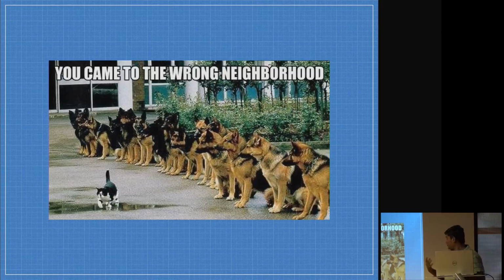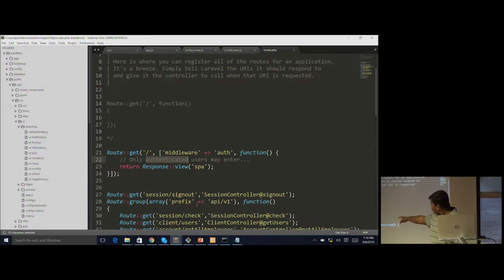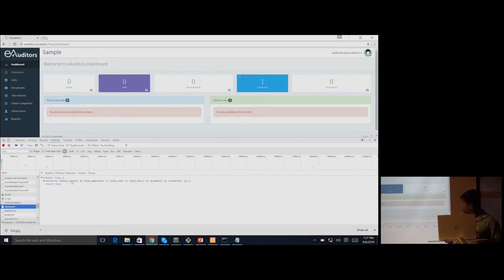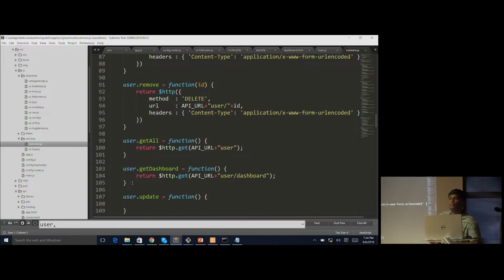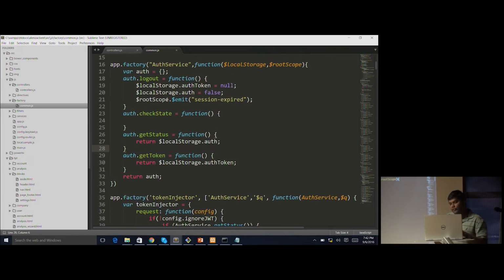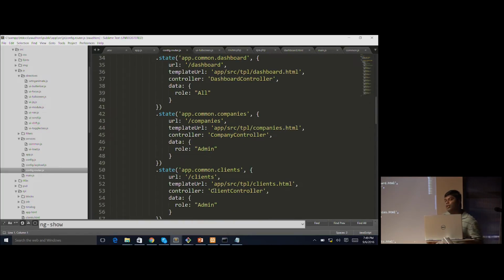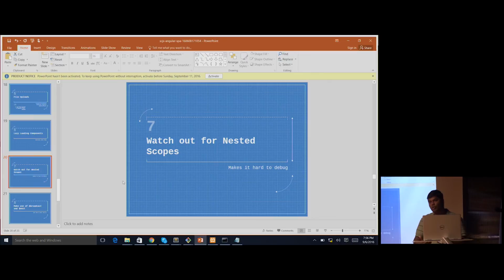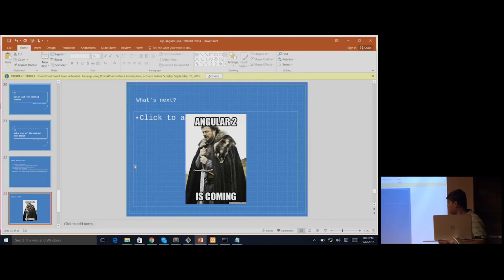AngularJS 9-6-2016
AngularJS  with Santhosh Kumar

Angular JS is an excellent frontend framework for building SPA. It makes it extremely easy to do a lot of things but can be a little daunting to people who are new to it. The talk will touch some of the common aspects of web applications from angularjs perspective. The key topics will be

1. Authentication and Authorization
2. Efficient use of models through factories
3. Usage of Directives
4. Anti Patterns and Common mistakes

Santhosh Kumar

I am currently working as a technical lead with Techaffinity Inc where I build Web Applications that integrates with Big Data systems like Spark. I use AngularJS on a daily basis for building Single Page applications and frontend interfaces for our products. I have over 8+ years of experience across multiple stacks. I like working and experimenting with Javascript and its libraries.